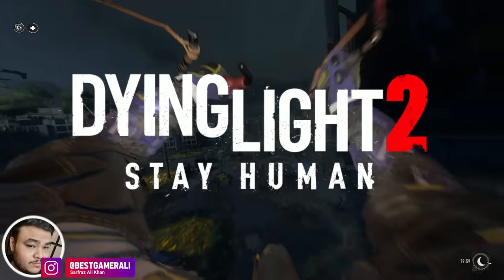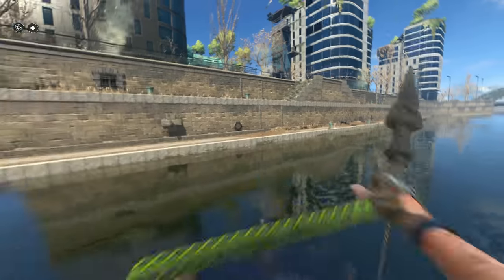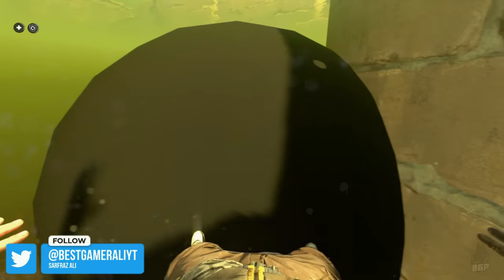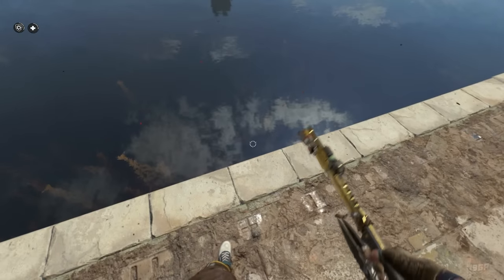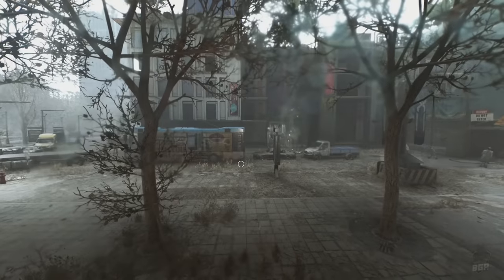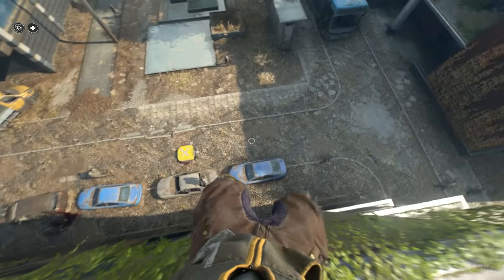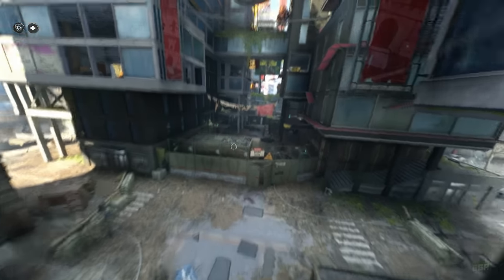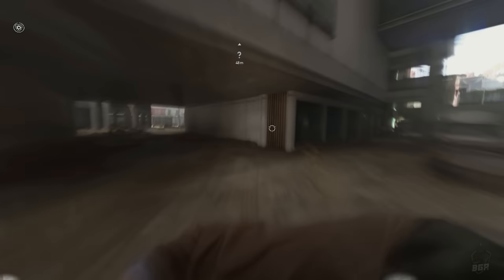Dying Light 2 Future Update will Change the Game Forever...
Dying Light 2 Latest update added many new things to the game, the update added the most requested features from the community but did you know that they secretly made many changes in the game.
In fact they even added new things for the future update.
Today in this video we will be looking at some of the future upcoming content.

► Timestamps:
Intro: 0:00
Stalker Water Zombie: 0:21
Camouflage Skill: 2:14
Secret Changes In Dying Light 2: 2:35
Outro: 5:49

• Andy Howl
• Karen Dillehay
• Waleedoo -1